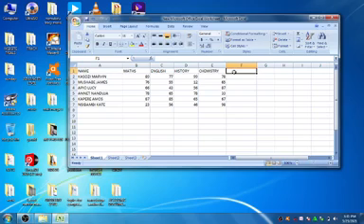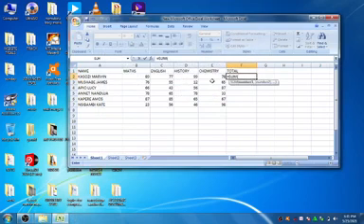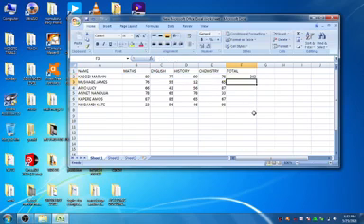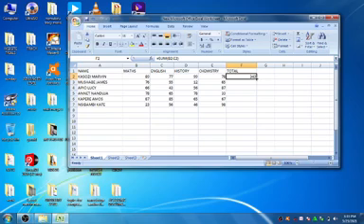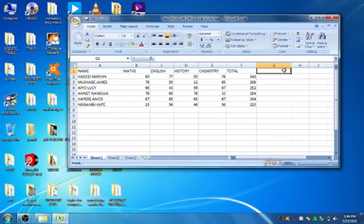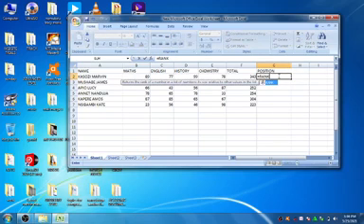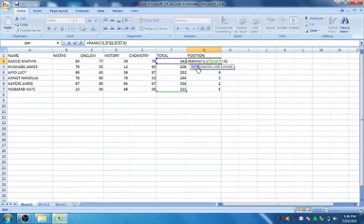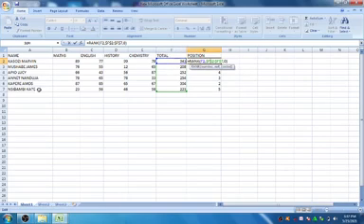calculations of total and rank in excel